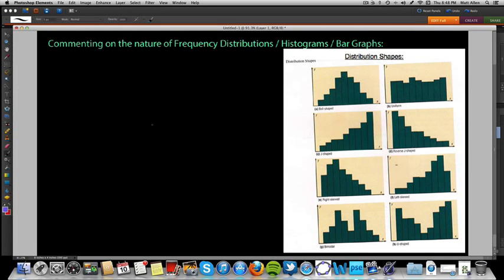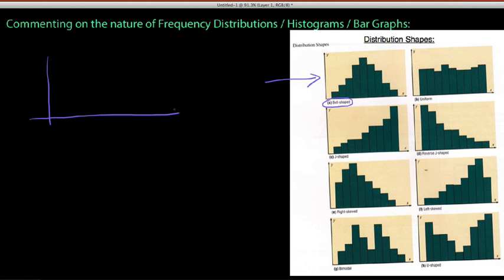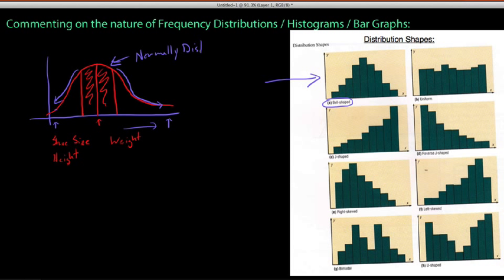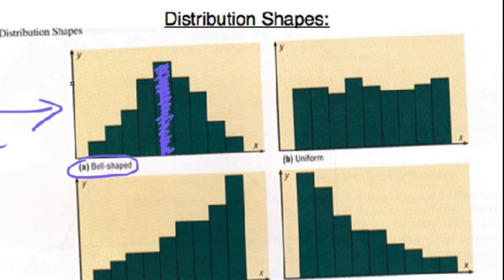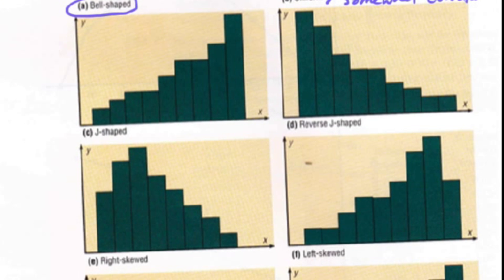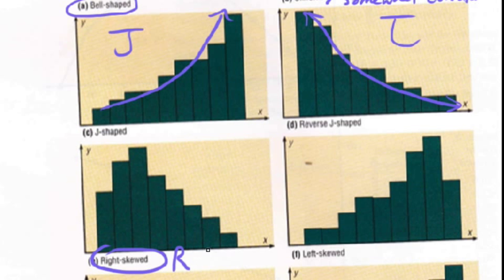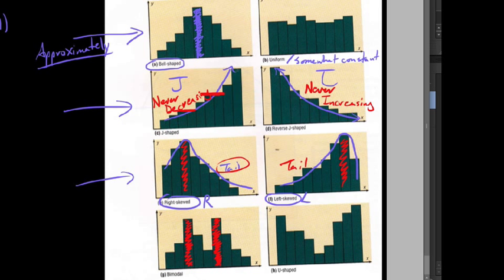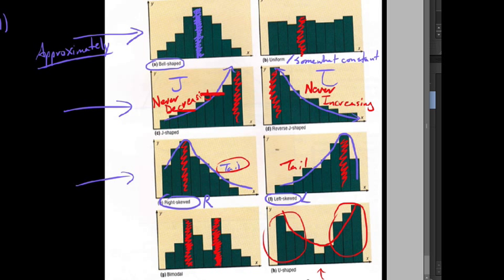P-S 2.3.6, Types of Data Distributions (Shapes & Names)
In this video I cover 8 commonly seen types of data distributions and discuss the nature of each.  I also discuss how to look for each.